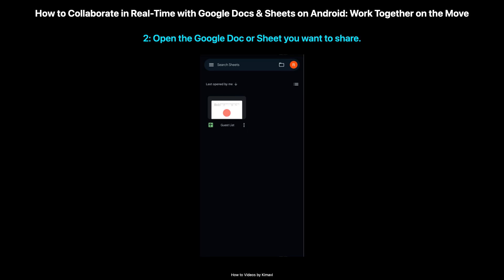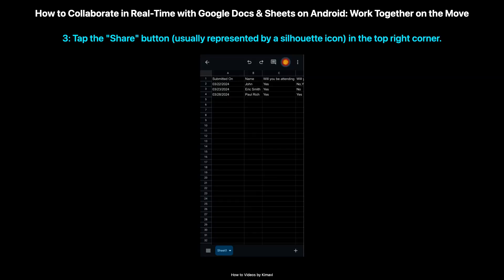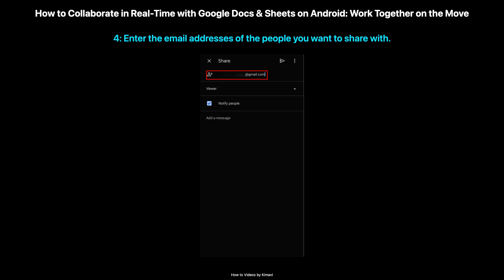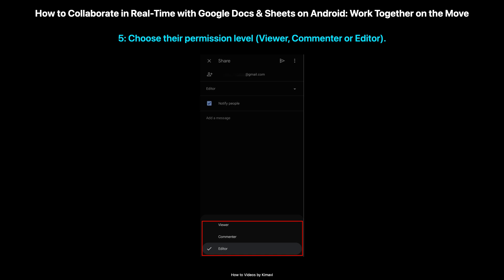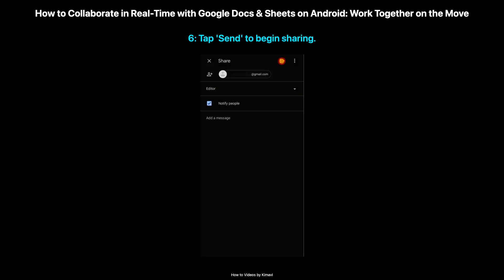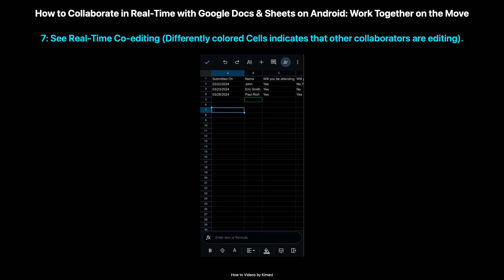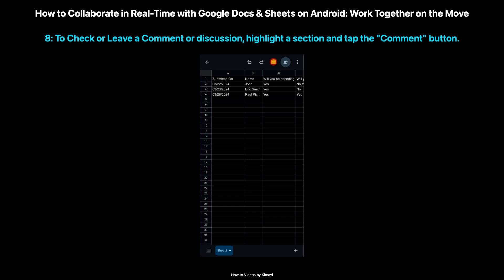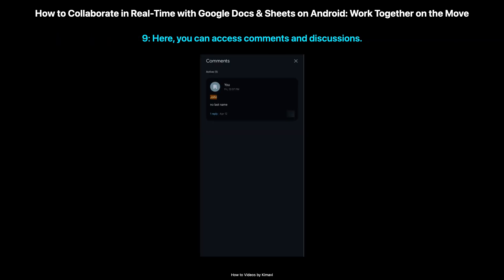Android Mobile Guide - Collaborate in Real-Time with Google Docs & Sheets - Productivity Tip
🌍 Whether you're in the office or on the go, learn how to seamlessly collaborate with your team using Google Docs and Sheets on your Android device! This step-by-step guide shows you how to share documents, manage permissions, and edit together in real time. Perfect for anyone looking to boost their productivity and maintain collaboration no matter where they are!

👥 What You'll Learn:

🔄 How to open and share Google Docs and Sheets on Android.
👤 Setting up the perfect access levels: Viewer, Commenter, or Editor.
🎨 Experience real-time co-editing features.
💬 Adding comments and engaging in discussions directly in your documents.
🔗 Dive in and transform your mobile device into a powerhouse of productivity and collaboration!

Steps

Open the Google Doc or Sheet you want to share.

Tap the "Share" button (usually represented by a silhouette icon) in the top right corner.

Enter the email addresses of the people you want to share with.

Choose their permission level (Viewer, Commenter or Editor).
You can also choose their permission level (Decide what level of access each team member needs – viewer, commentator, or full editor.)

Tap 'Send' to begin sharing.

See Real-Time Co-editing (Differently colored Cells indicates that other collaborators are editing).
Ensure all collaborators have editing permission on the document. When someone else opens the document and starts editing, you will see their changes reflected in real-time.

To Check or Leave a Comment or discussion, highlight a section and tap the "Comment" button.
To Check or Leave a Comment or discussion, highlight a section and tap the "Comment" button. (Keep the conversation going and provide feedback directly within the document).

Here, you can access comments and discussions.
Here, you can access comments and discussions and add explanations directly to cells (Sheets) or text (Docs) to clarify complex information for yourself and collaborators.